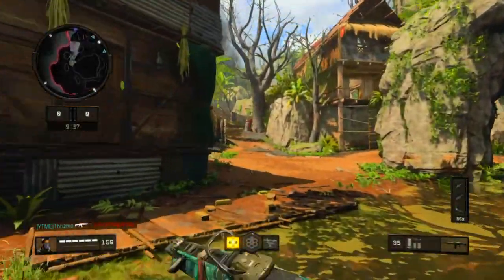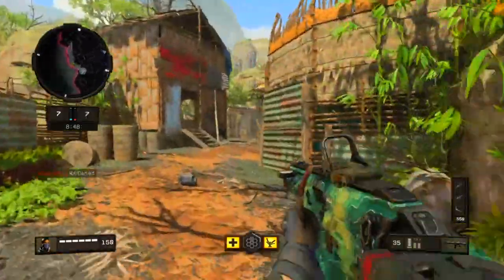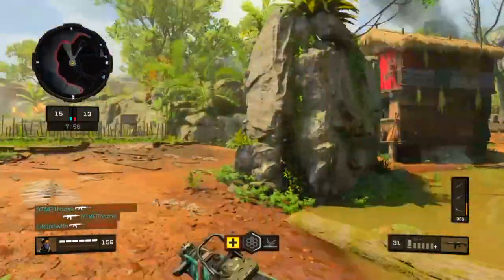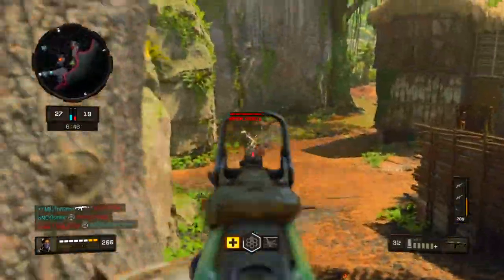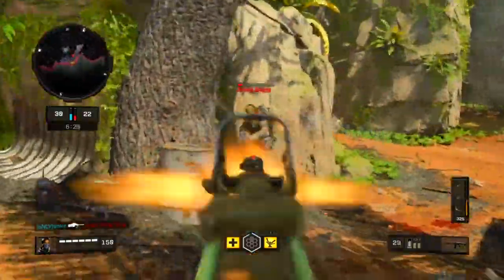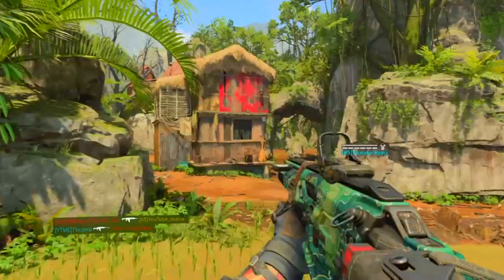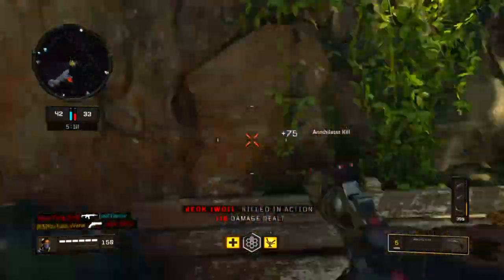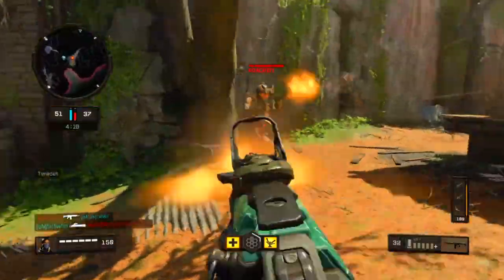How To Level Up Fast In Black Ops 4 - Black Ops 4 Levelling Up Guide! (BO4) (vVanix)